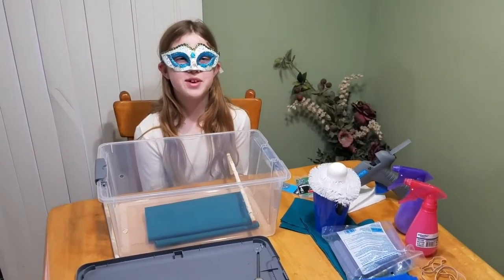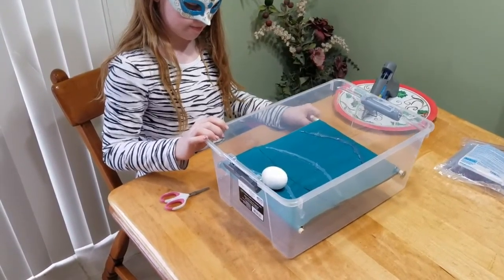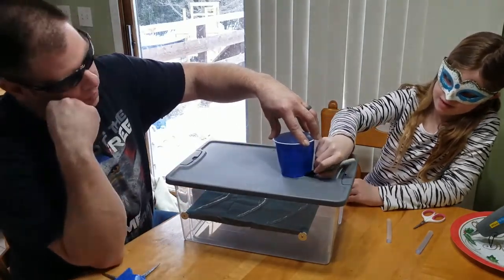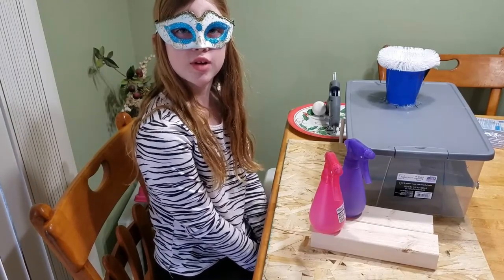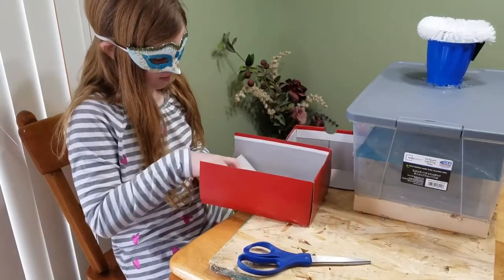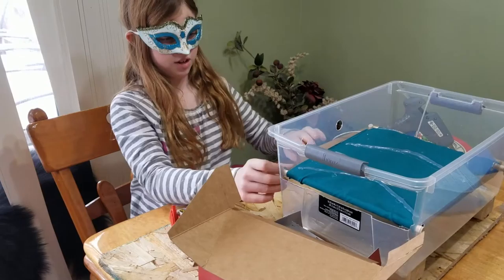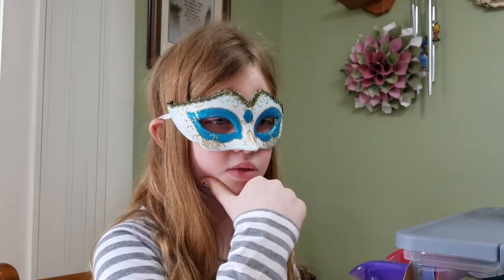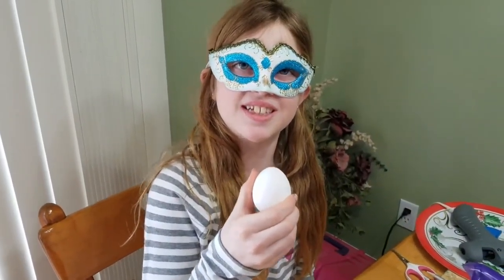The Magnificent Egg Sparkle Washer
I made an invention for a school project. So, I decided to show you all just how I did it!